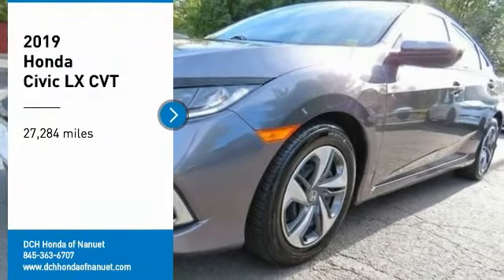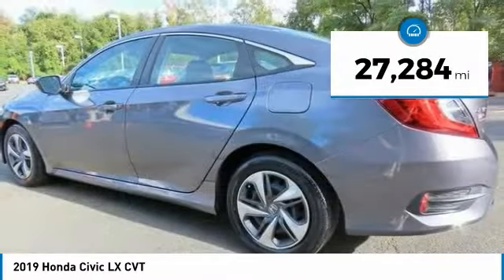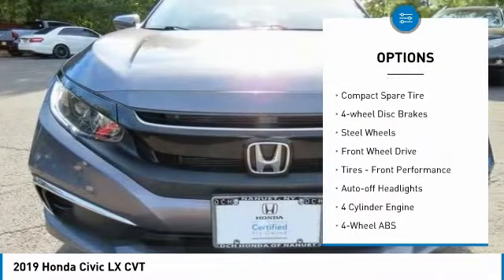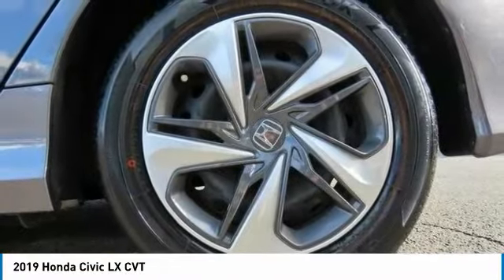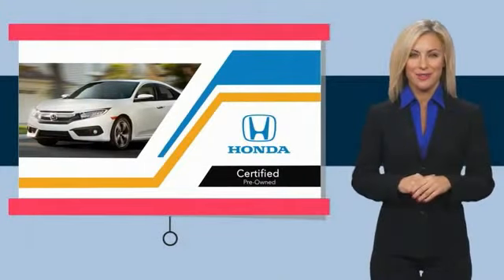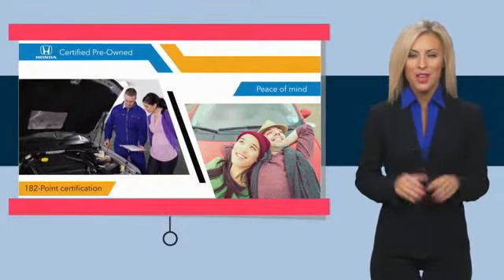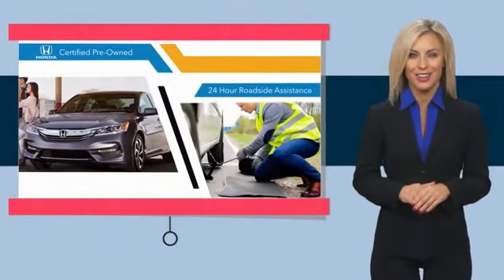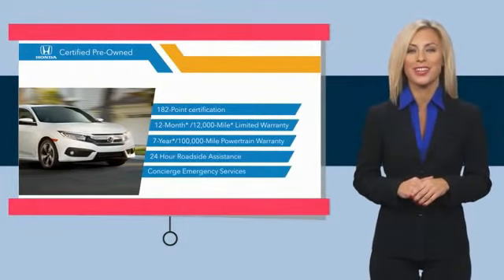2019 Honda Civic Nanuet NY NH670473A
2019 Honda Civic LX CVT

Certified. 2019 Honda Civic LX FWD CVT 2.0L I4 DOHC 16V i-VTECbrbrRecent Arrival! 30/38 City/Highway MPGbrbrHondaTrue Certified Details:brbr  * 182 Point Inspectionbr  * Limited Warranty: 12 Month/12,000 Mile (whichever comes first) after new car warranty expires or from certified purchase datebr  * Powertrain Limited Warranty: 84 Month/100,000 Mile (whichever comes first) from original in-service datebr  * Transferable Warrantybr  * Roadside Assistancebr  * Warranty Deductible: $0br  * Vehicle Historybr  * Vehicles purchased within New Vehicle Limited Warranty period: extends New Vehicle Limited Warranty to 4 years*/48,000 miles*. Honda Care Motor Club Partner for 1 year/12,000 miles. Up to two complimentary oil changes within the first year of ownership. SiriusXM 90-Day Trial